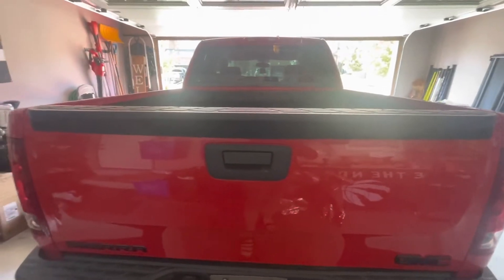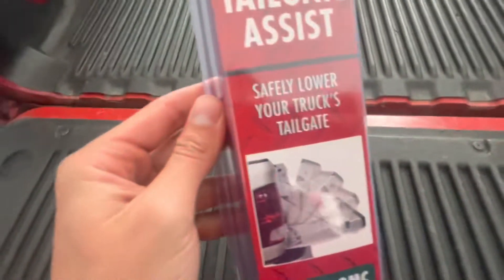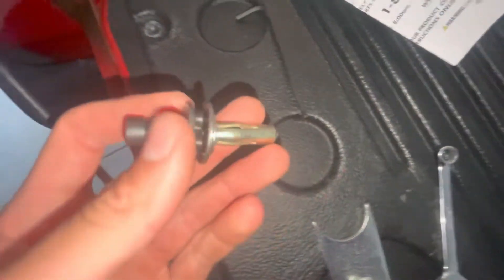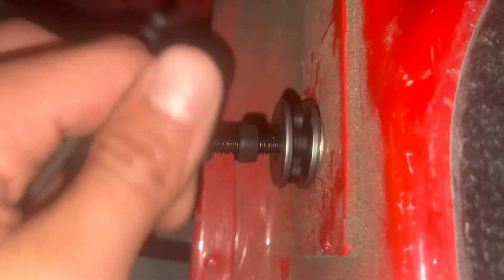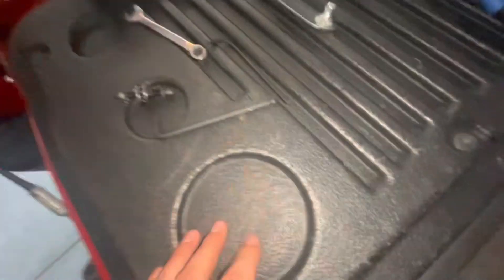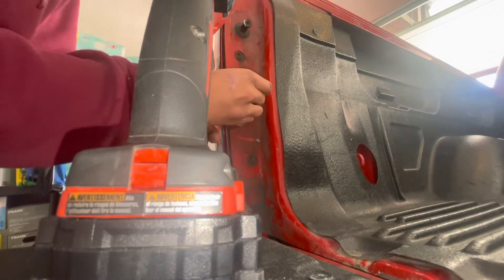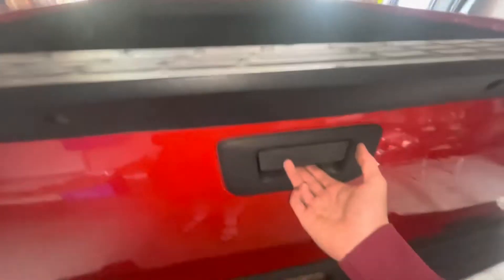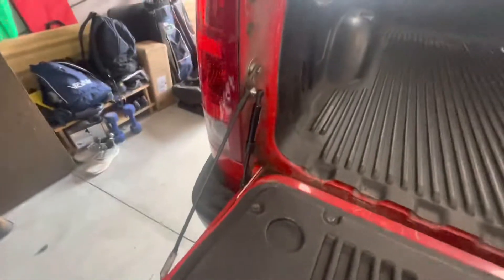2007-2018 CHEVROLET SILVERADO GMC SIERRA DEE ZEE TAIL GATE ASSIST HOW TO INSTALL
How to install DEE ZEE TAILGATE ASSIST on 07-18 Sierra or Silverado.

Canada:
Dee Zee DZ43102 DZ43102 Black Tailgate Assist

US:
DEE ZEE DZ43102 Truck Tailgate Assist, Black